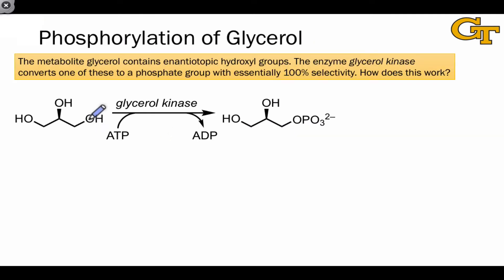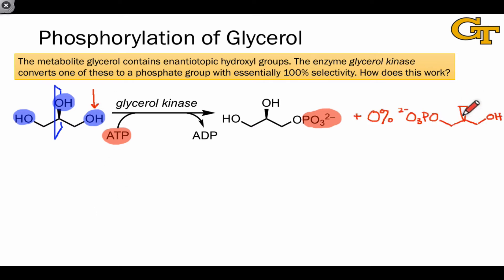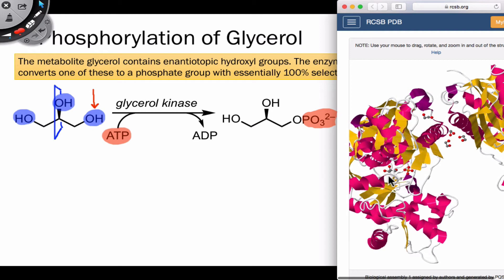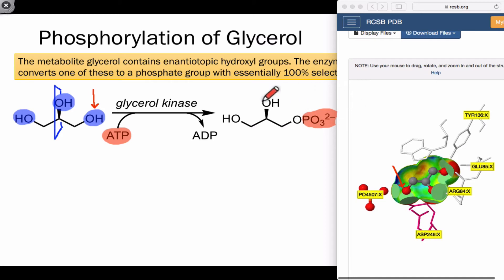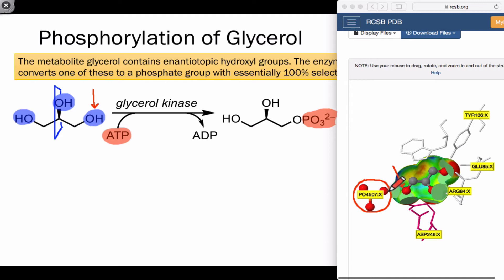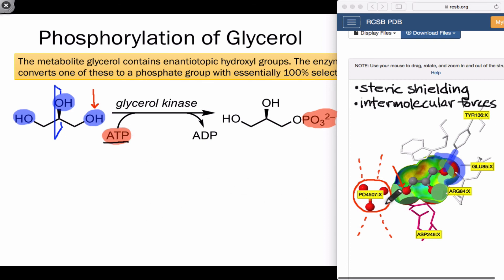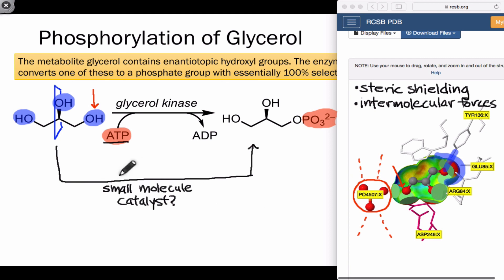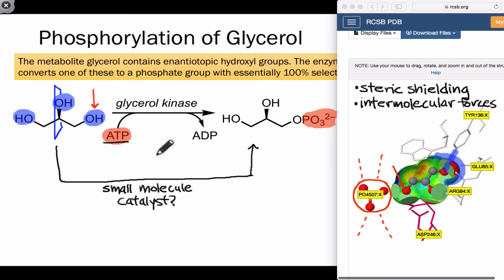09.06 How Chiral Objects Distinguish Between Enantiotopic Groups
Biochemistry is chiral chemistry. Control of configuration in biochemical systems. Enantiotopic hydroxyl groups in the glycerol molecule. Control of the stereochemistry of phosphorylation by glycerol kinase.

00:00 Introduction
01:00 Enantioselective Phosphorylation of Glycerol by an Enzyme
02:07 Interactions in the Chiral Active Site